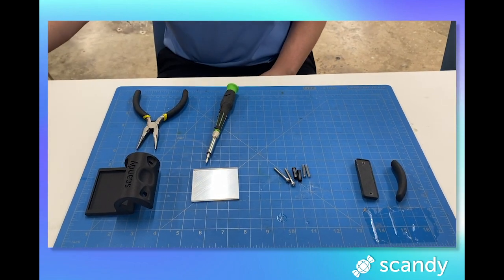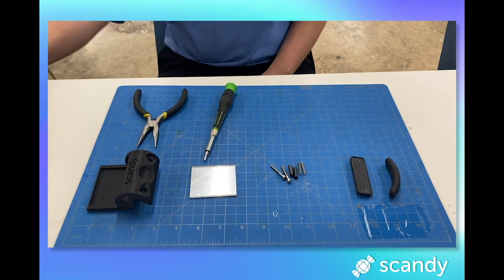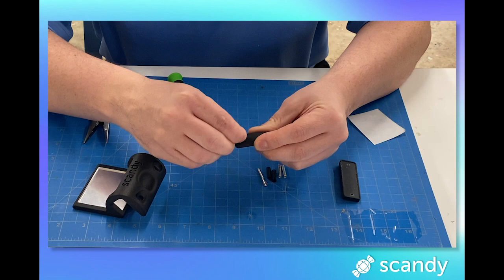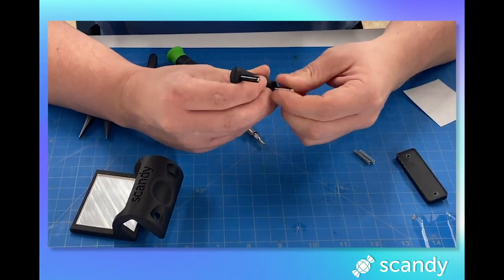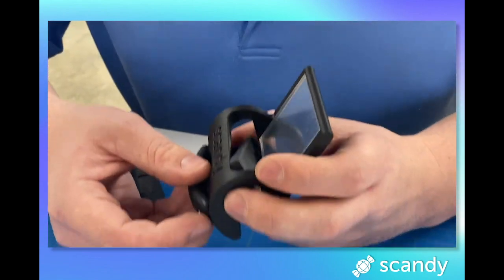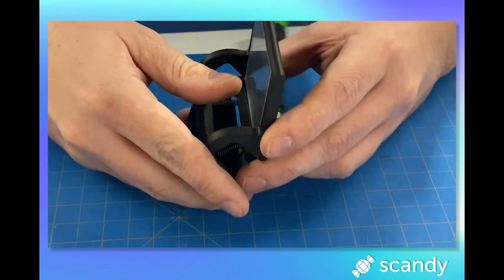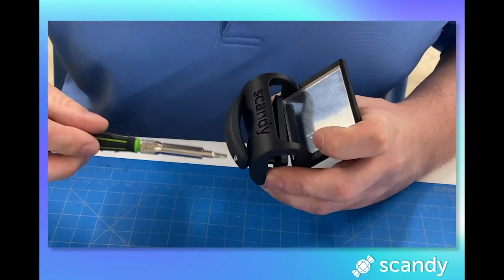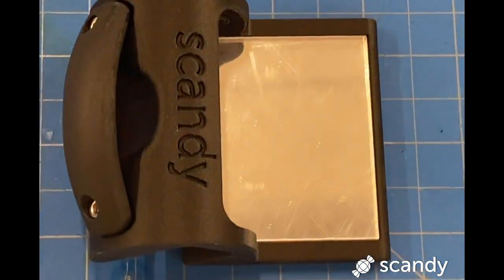How to Assemble The Lookout | Step by Step Guide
This tutorial will show how you can build your own Lookout with Scandy's DIY kit. Watch for step by step instructions on how to assemble your DIY Lookout kit.

Do it all yourself?  Here are links to the parts needed to build a Lookout

Today I learned how to assemble The Lookout!

For more information on Scandy Pro’s features, check out our Youtube tutorials